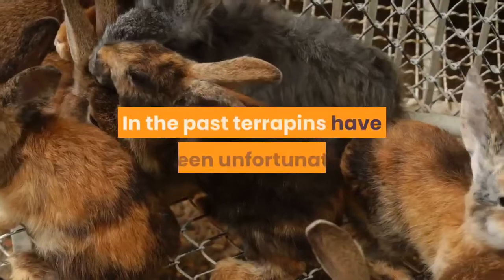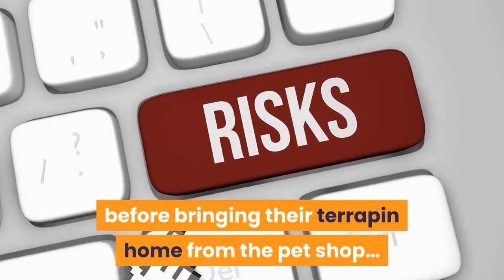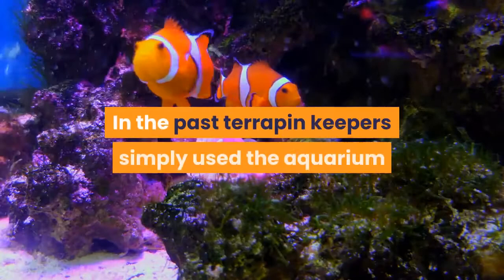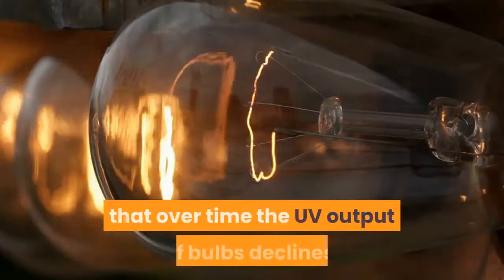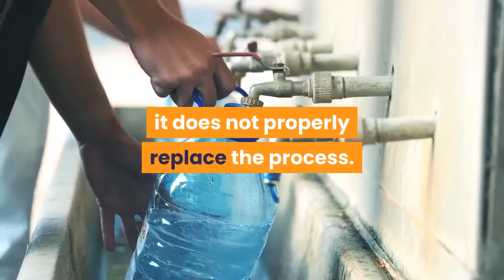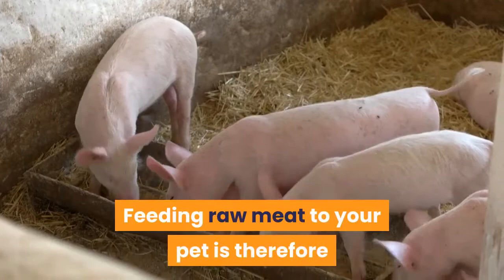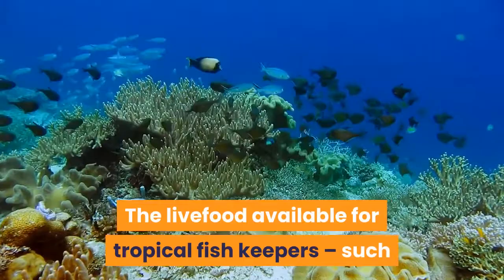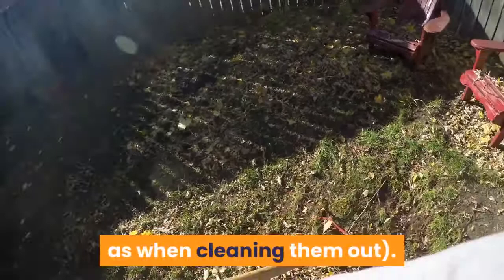THE BEGINNERS GUIDE TO KEEPING TERRAPINS AT HOME